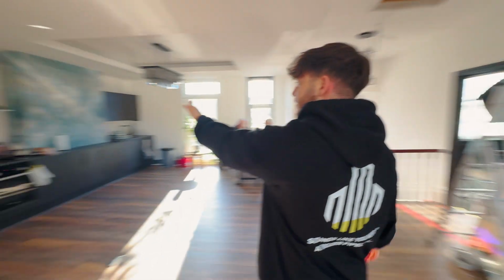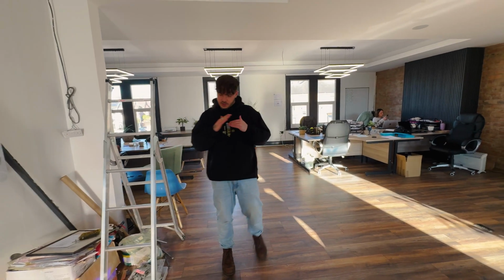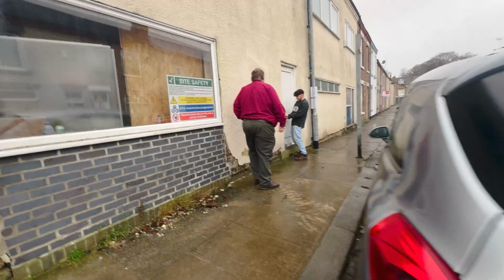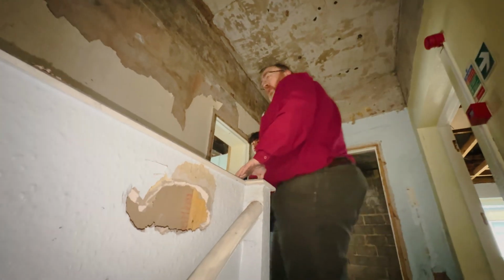I Started A Maintenance Business... (I MIGHT REGRET THIS!)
Follow Instagram: @ryebeaumont & @beaupartners